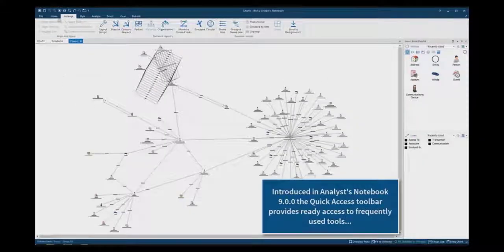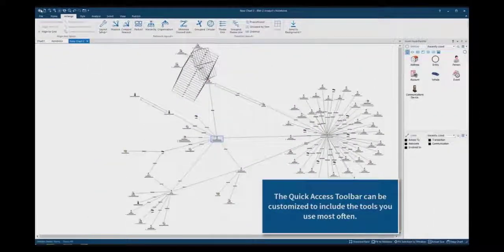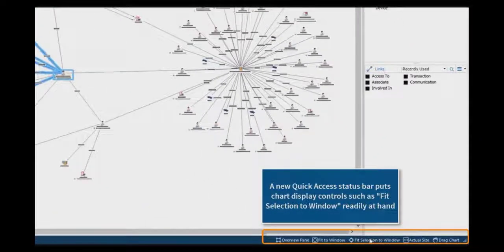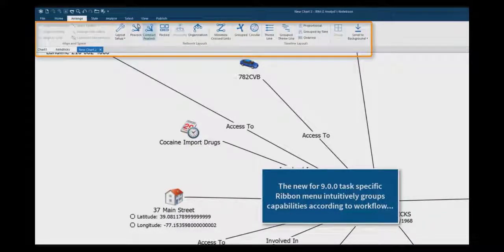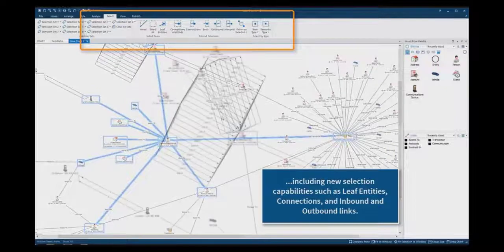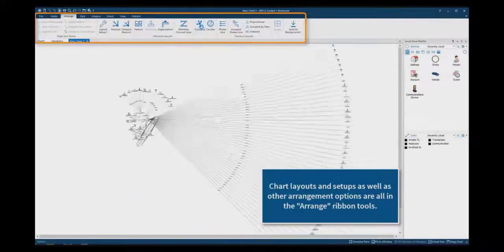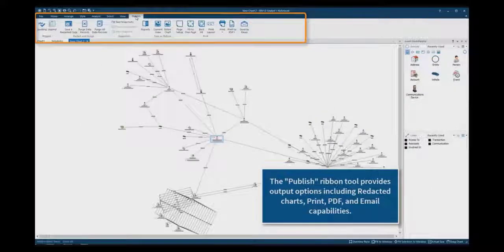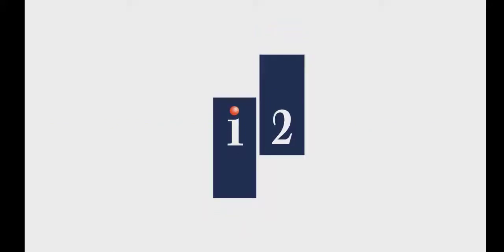i2 Analyst's Notebook - Customize the Quick Access Toolbar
i2 Analyst's Notebook (ANB) Customize Features.
The Quick Access Toolbar can be configured to provide the user with quick access to the features that they frequently use. These features can then be utilized in a single click, without the need to find them on the right tab of the Ribbon.

Feature added in ANB 9.0.0.